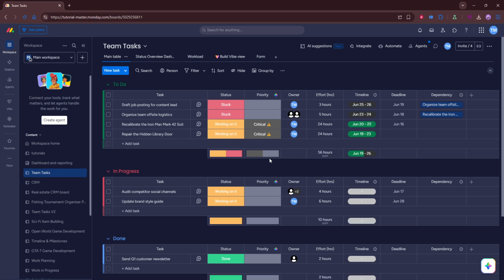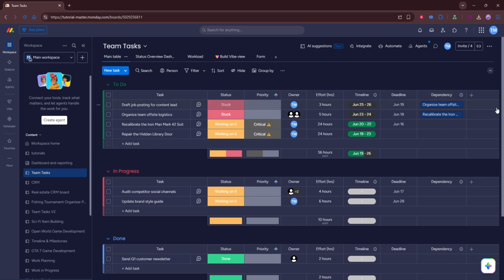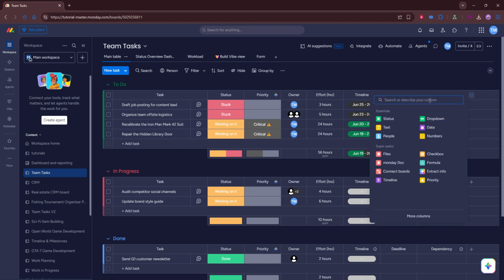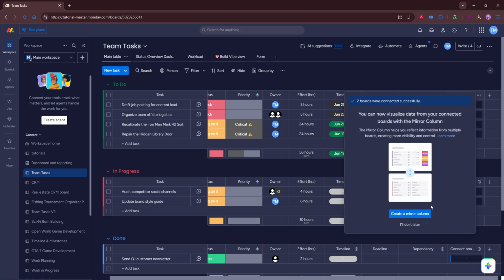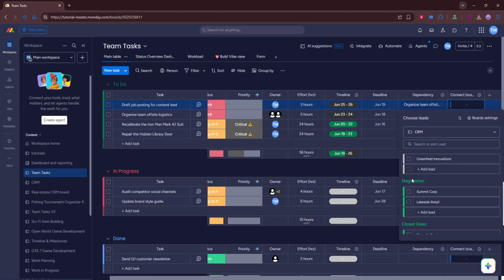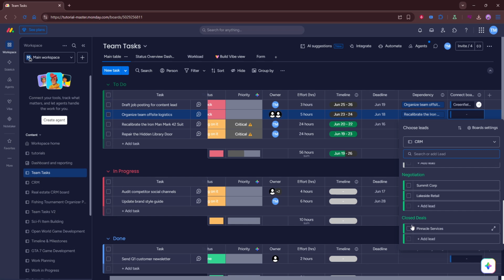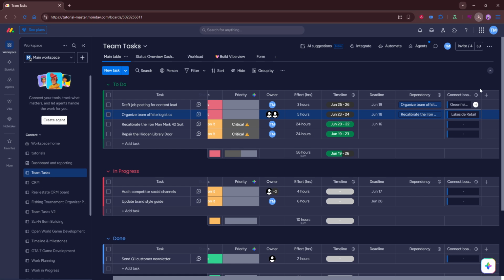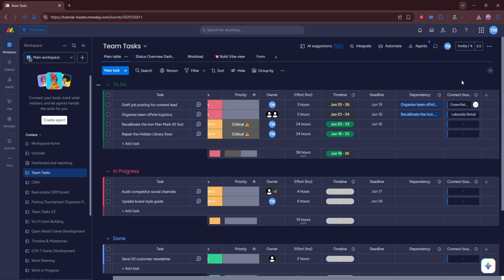How To Use The Connect Boards Column In Monday.com [Step By Step Guide]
In today's video we cover How To Use The Connect Boards Column In Monday.com [Step By Step Guide]